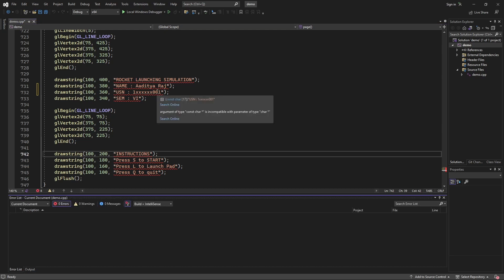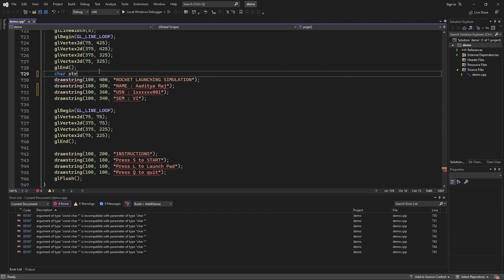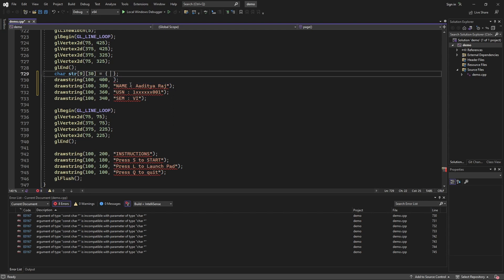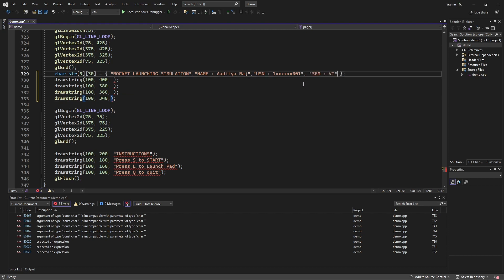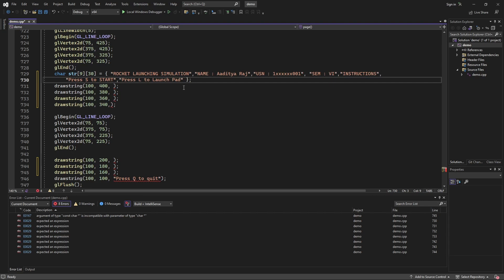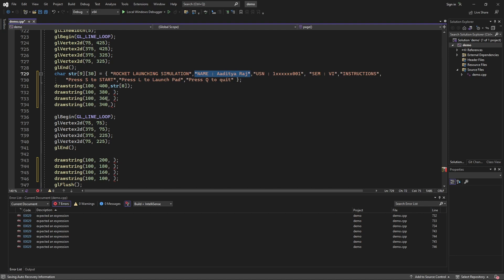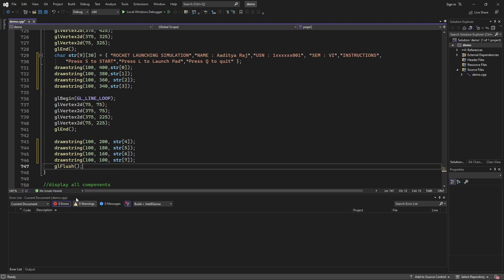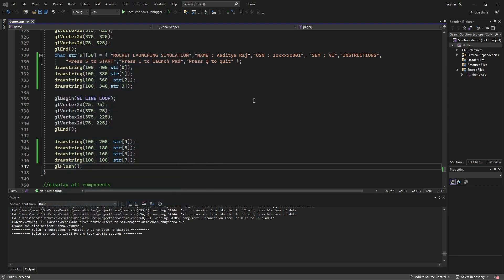argument of type "const char *" is incompatible with parameter of type "char * FIXED || C++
This video is a tutorial to fix "argument of type "const char *" is incompatible with parameter of type "char *" error in c++ .